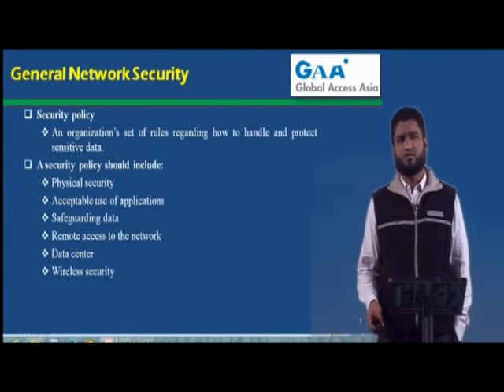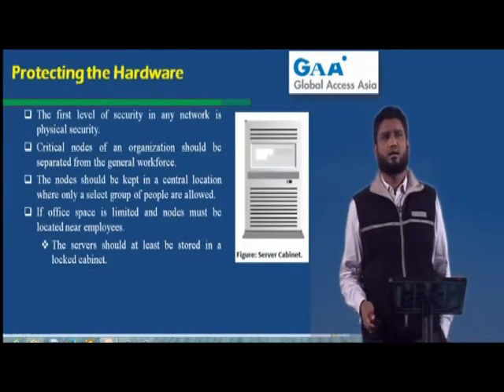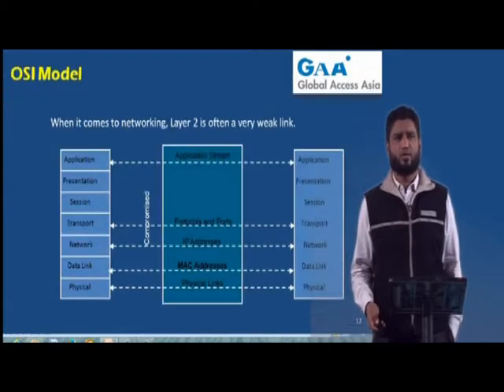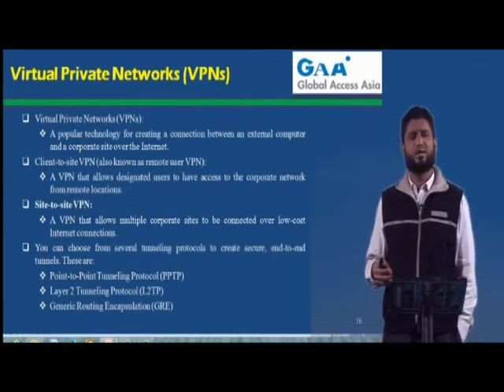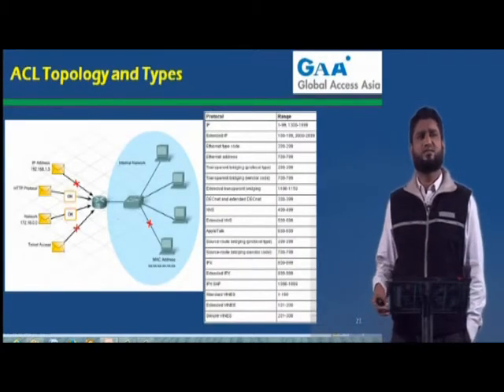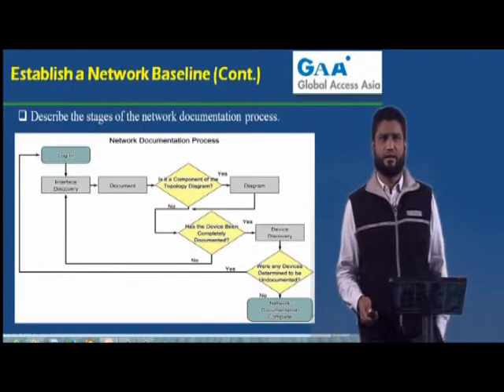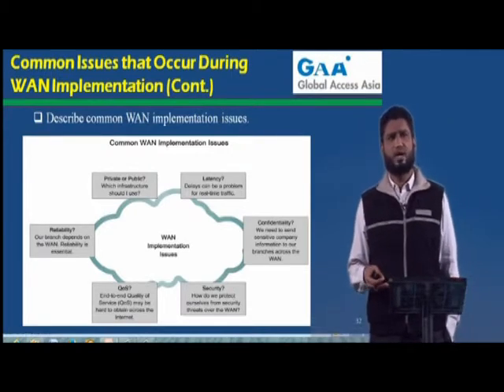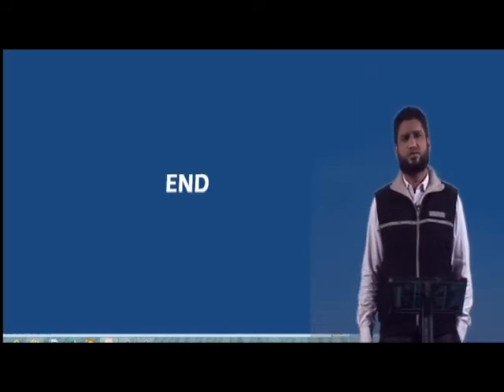14 Computer networks Week 14 Security